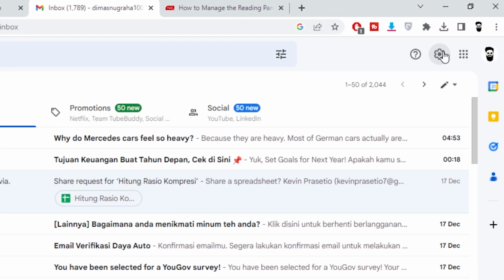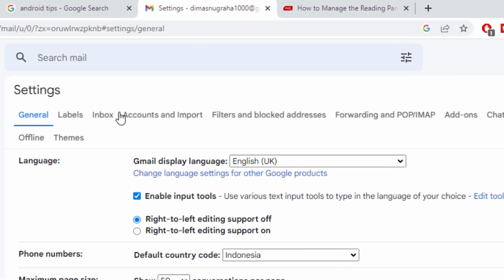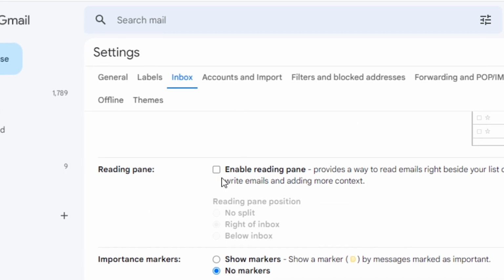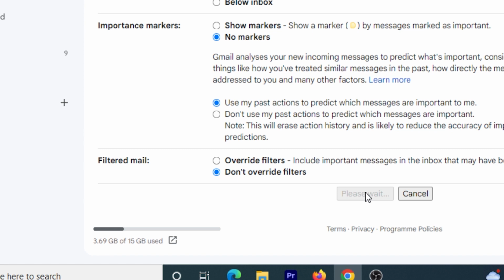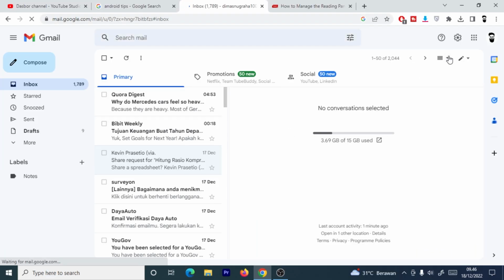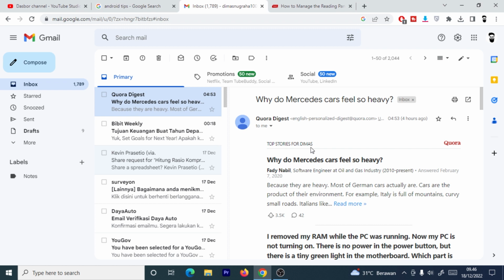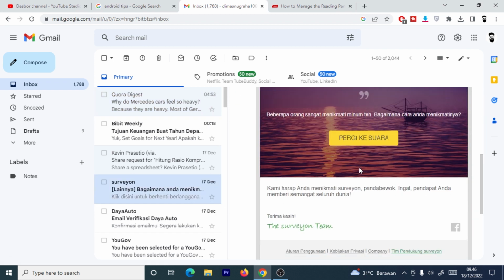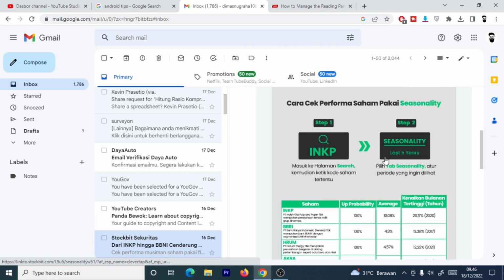How to Enable Gmail's Reading Pane, Make It Easy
How to Enable Gmail's Reading Pane
If you want to enhance your productivity as you browse through your emails, you can do just that. Sometimes, you might not have the time to open each email to understand what it's about.
Luckily, Gmail's reading pane allows you to preview your emails without having to open them, and at any moment, you can have this feature enabled or disabled. Here, we’ll show you how to manage the feature